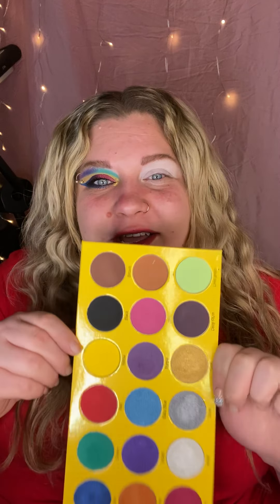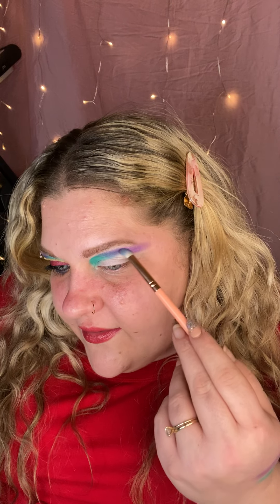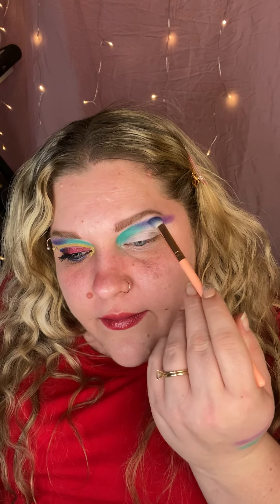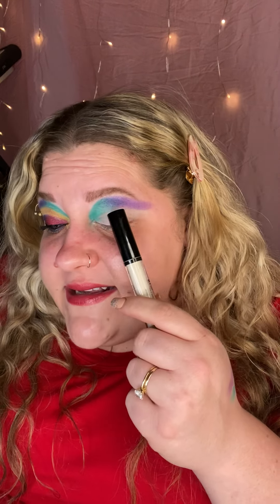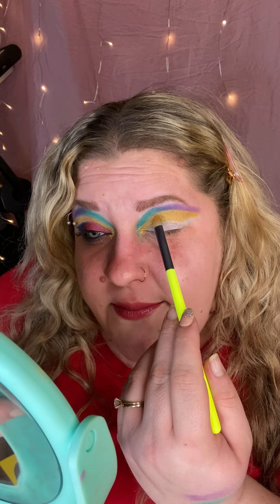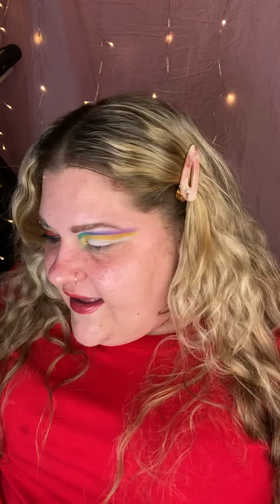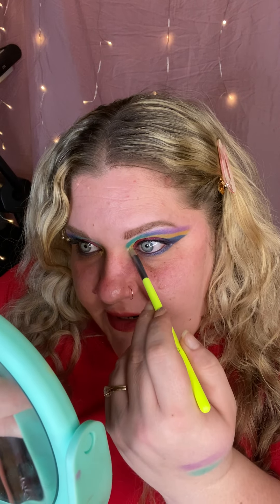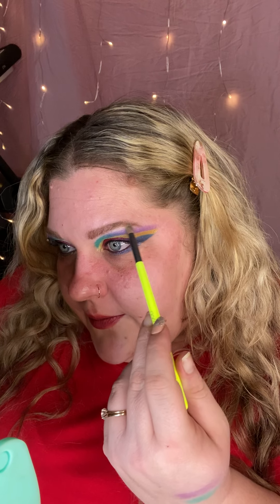Birds Of A Feather-Week 2/Mandarin Duck 🦆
Hello Loverlies! This weeks feathered friend is the Asian Mandarin Duck. Red, gold, green, and blue all come together to create something so pretty🤩. I’m so happy with this weeks look and can’t wait to hear what you think. Love ya most and stay warm! XOXO 💜💜

The crayon Case Box of Crayons palette
Amazon Eyeshadow Base(white)
AOA Studios Artista Liquid Liner(purple)
ELF No Budge Liner(black)
Maybeline Sky High Mascara (black)
L’Oréal Glossy Liquid Lipstick (I Radiate)
L’Oréal ColourRiche Lip Liner(Rouge)